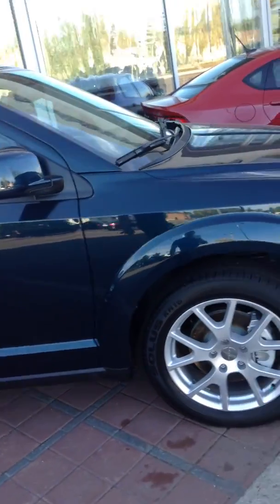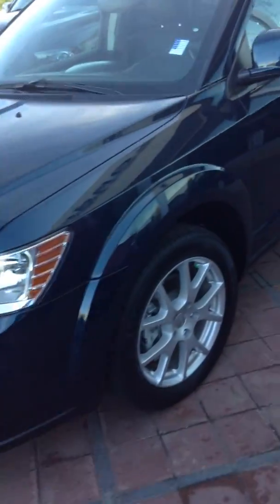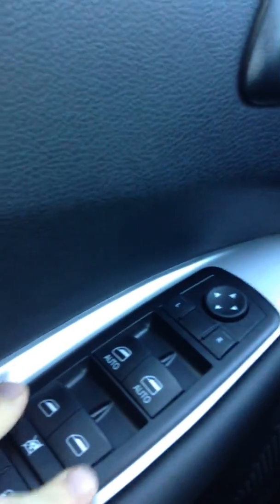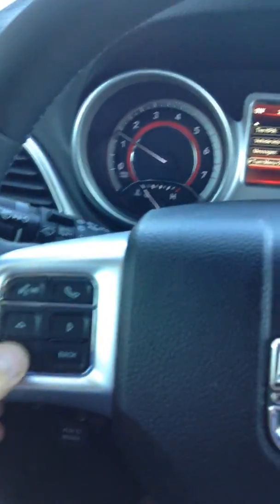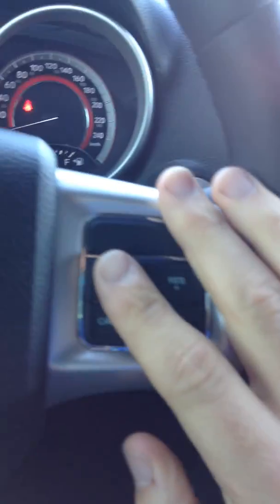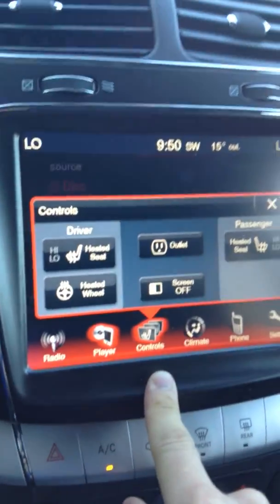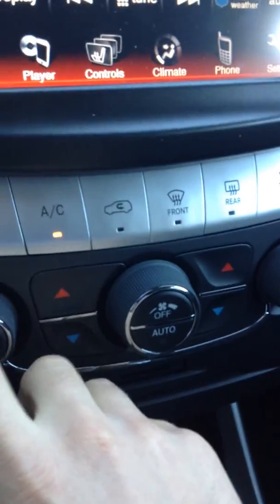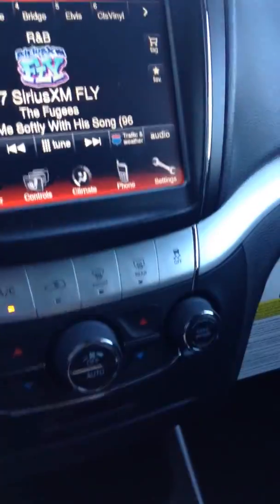2015 Journey R/T ll Edmonton Dodge Dealer